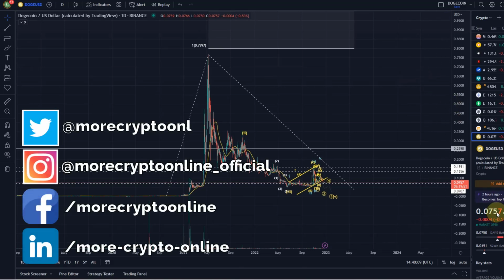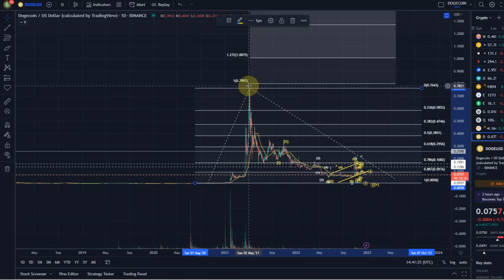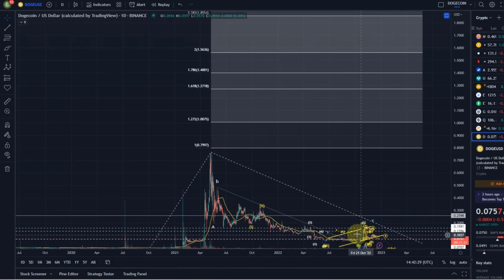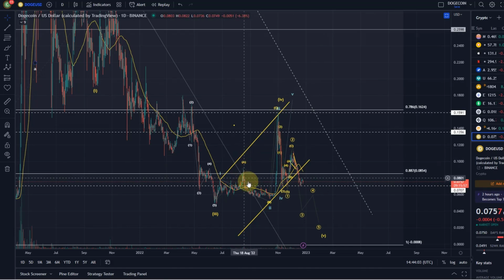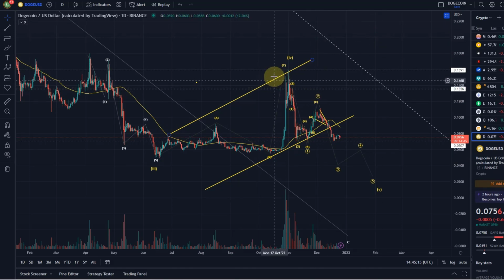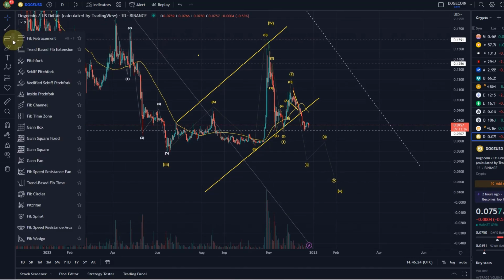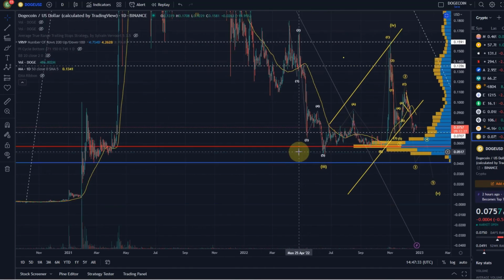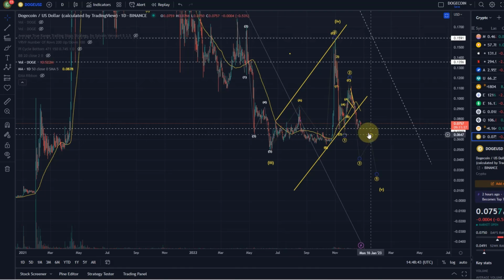Dogecoin Doge Crypto Price News Today - Technical Analysis Now! Dogecoin Elliott Wave Analysis!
Code: WE4091